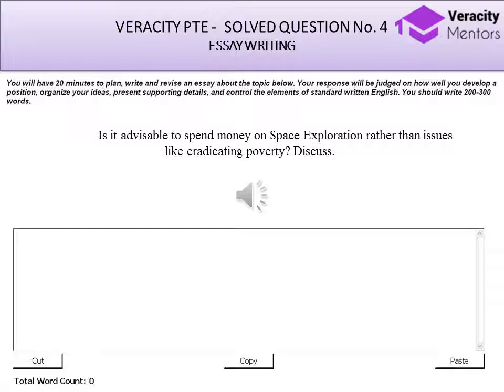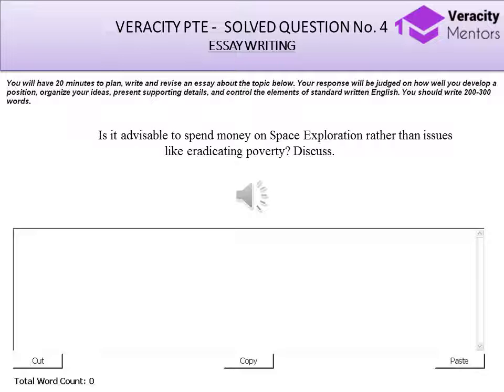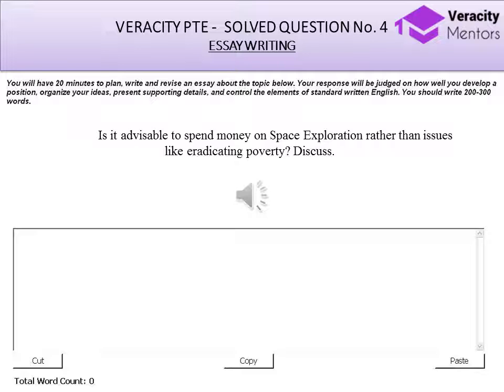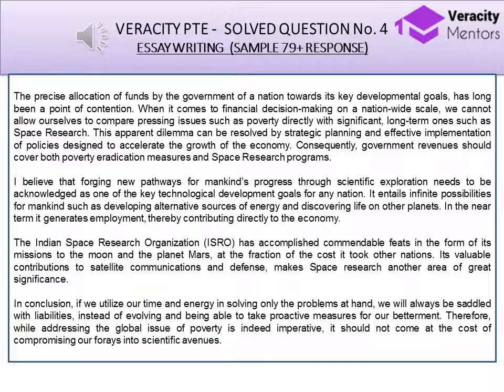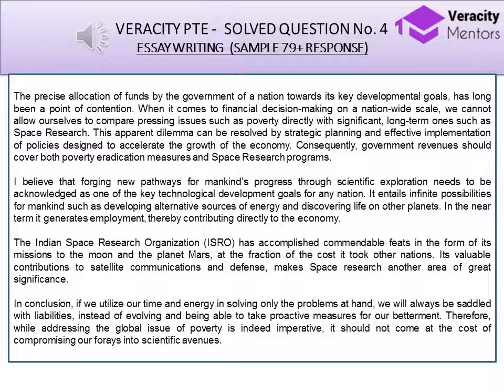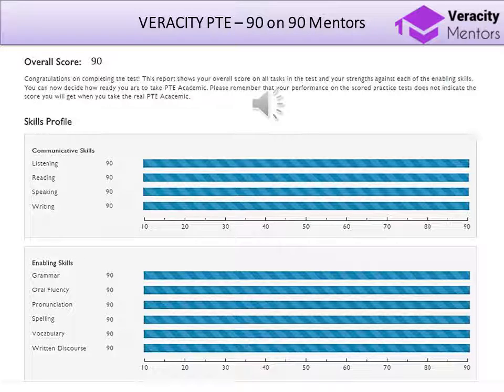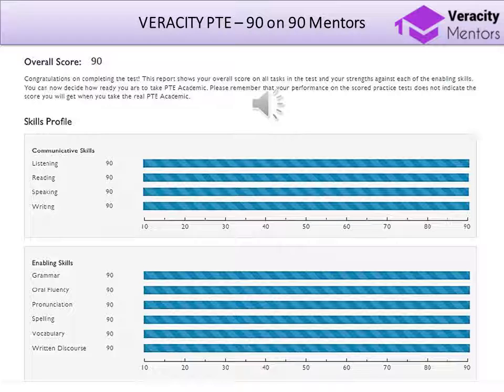Sample 79+ Answer: PTE Essay Writing (Q4.)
Get Access to Complete PTE 79+ Strategies | Solved Questions | Unlimited PTE Practice Material available.

You can score 79+ on each section of the PTE-Academic with our Score Guarantee Programs.